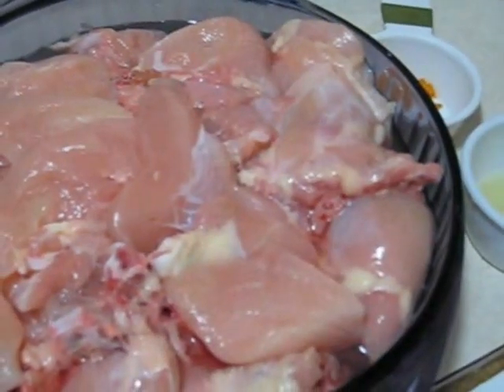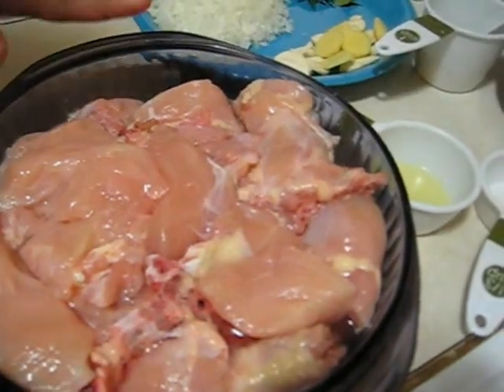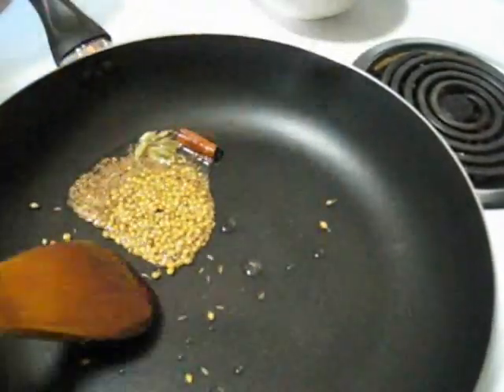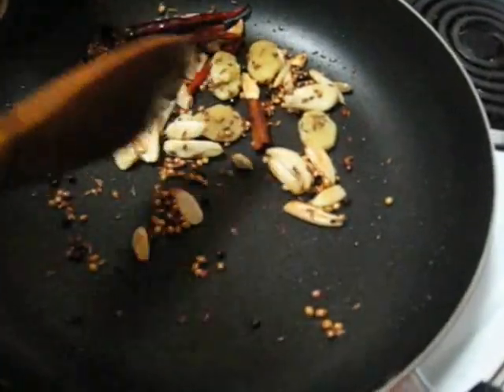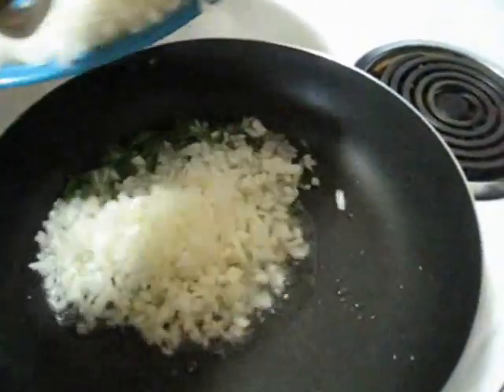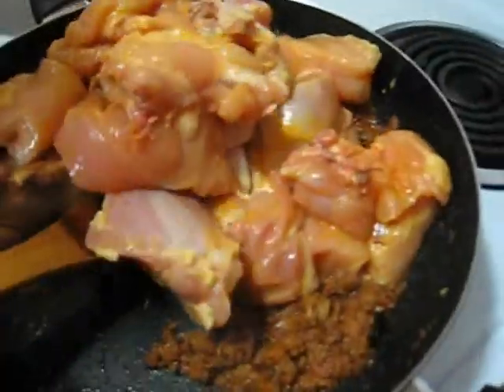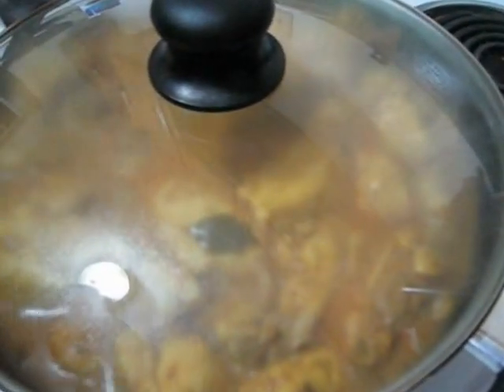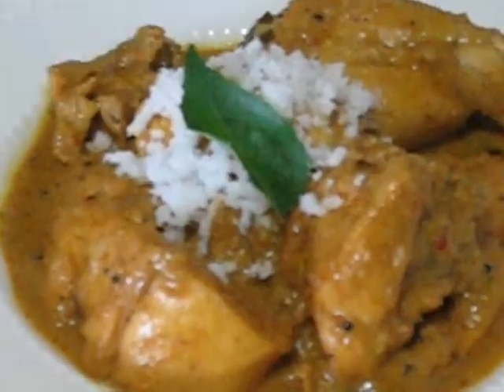South Indian chicken curry with coconut milk recipe